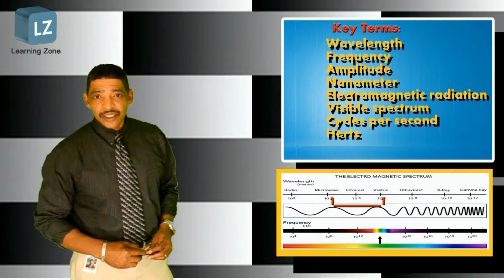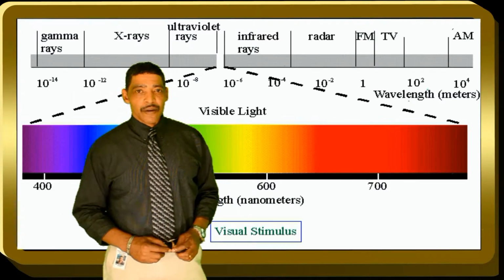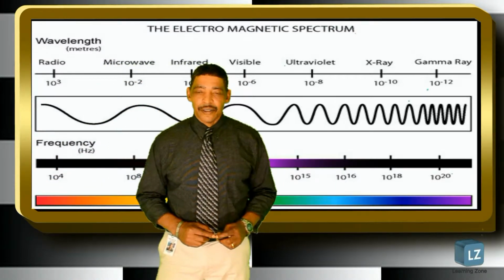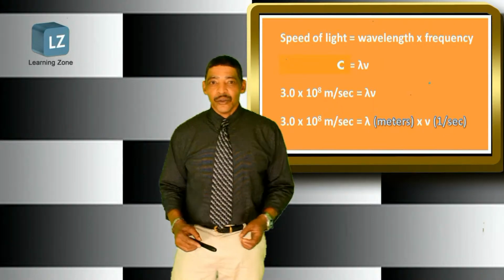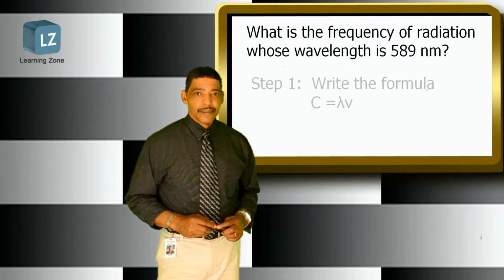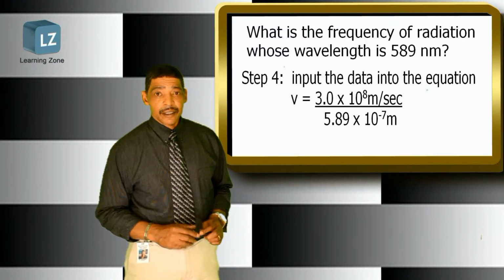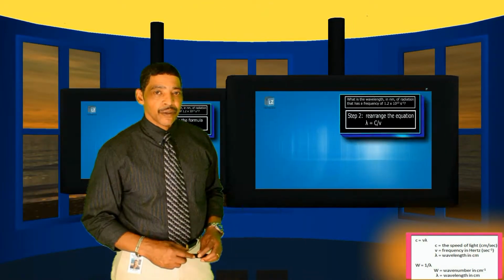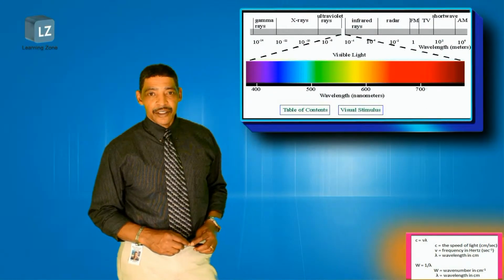Calculating the wavelength and frequency of light.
Explains how to use the speed of light formula to calculate the wavelength and frequency of electromagnetic radiation.  This video includes sample exercises.